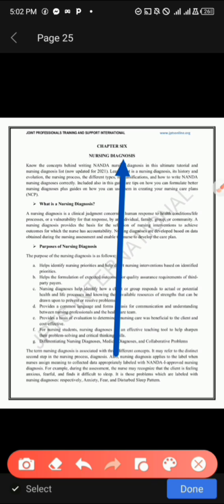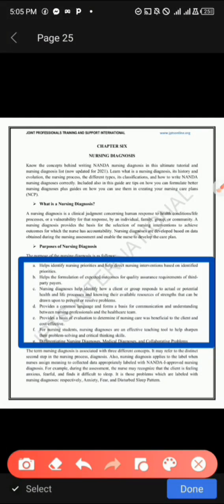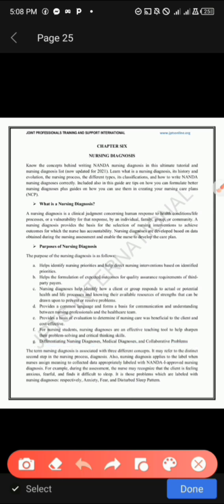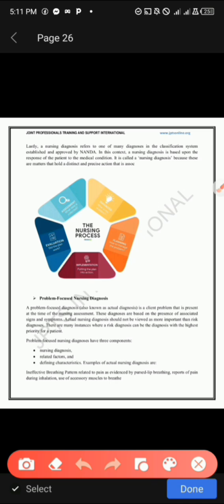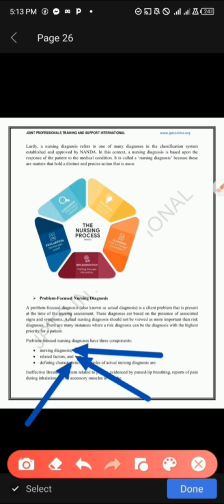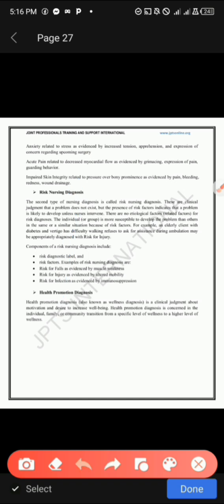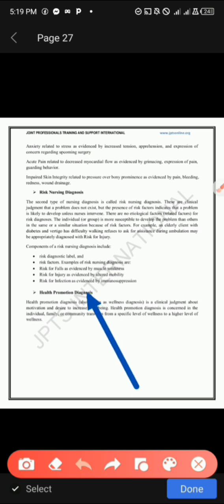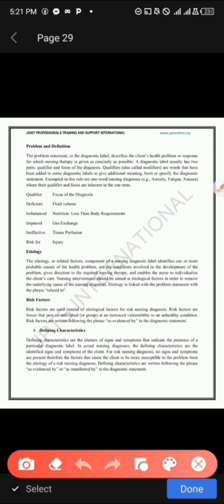FOUNDATION OF NURSING I HCM 115 2